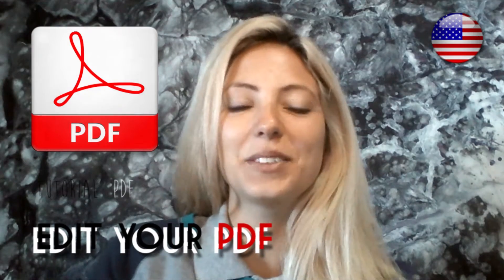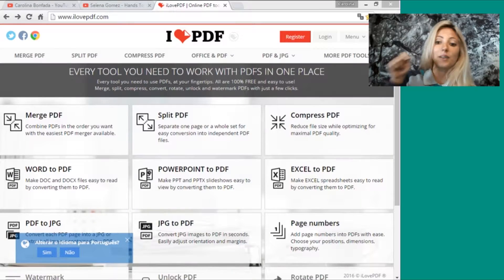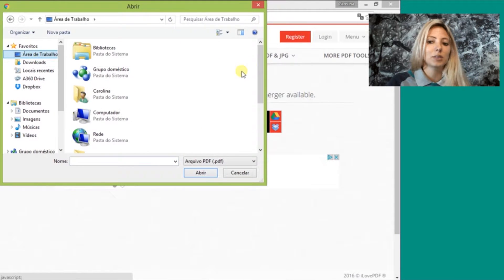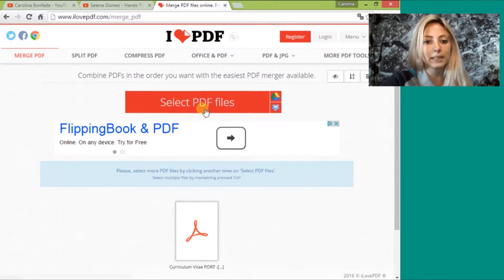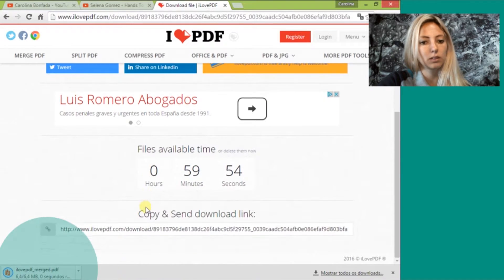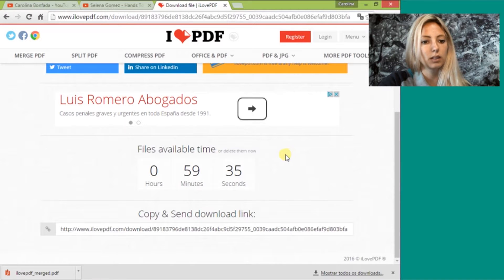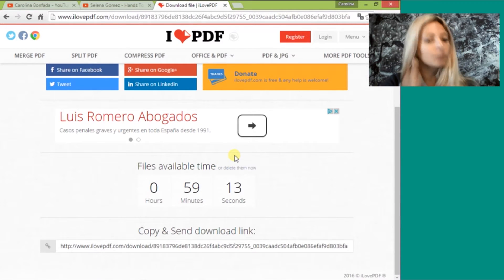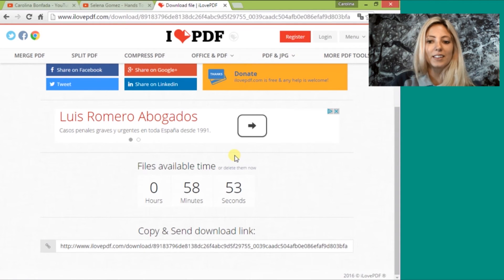📄 Edit your PDF - Everything you need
Tutorial  ◌   ◌   ◌ PDF Tips to do tricks

✌ Learn how to do everything in your PDF file!

❷° Select your necessity
❸° Presh the button to do it, and do the download
☻ Done! Have a good day!